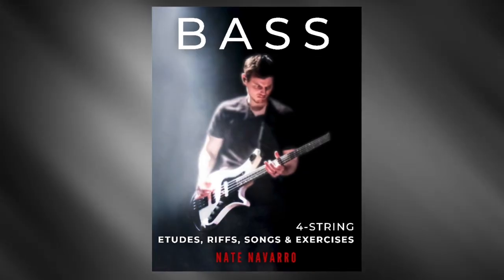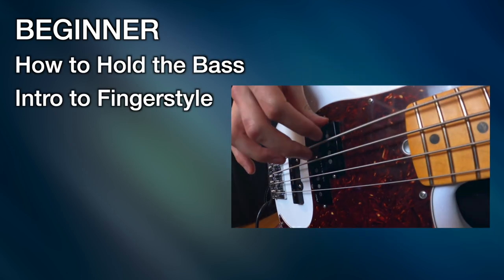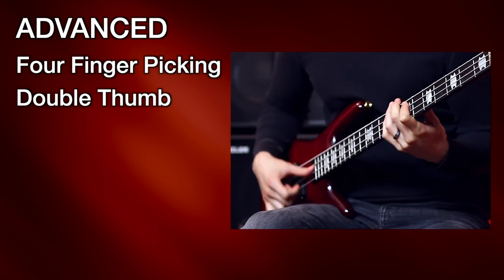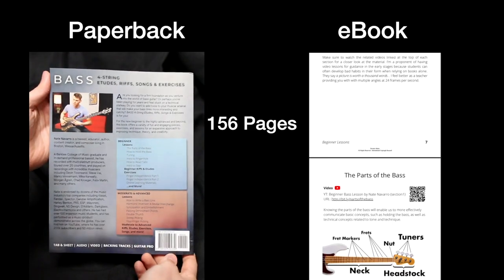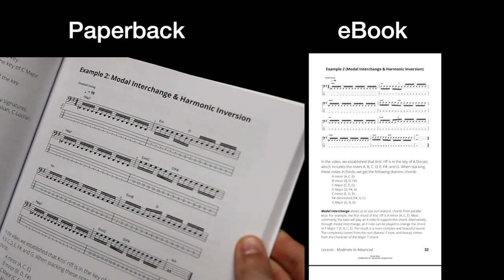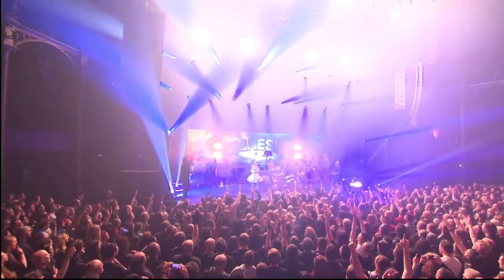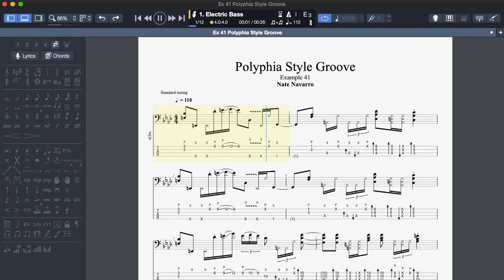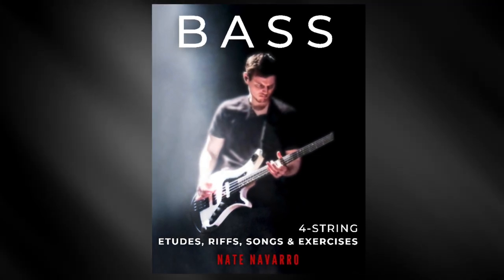METAL BASS "Gojishuggah" | Bass Book Beginner Ex: 2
Beginner Example 2: Gojishuggah (METAL BASS)

Beginner Example 2: Gojishuggah, from my book BASS 4-String Etudes, Riffs, Songs & Exercises. It comes with the sheet music, tabs, audio, bassless backing tracks, and Guitar Pro files, and a ton more music, lessons, and exercises. :)
Paperback (outside of USA): Go to your country's Amazon.com web-store and search "Nate Navarro Bass Book"

Signal chain: Spector Euro LT; Darkglass ADAM; Genzler Magellan 800, Bass Array 210-3 SLT, and Bass Array 15-3 SLT. Find my gear at:
If you make a purchase within 24 hours of using any of these links, a small portion goes towards supporting my channel. :)

— NEXT STEPS —

Ask Alexa or Ok Google to play music by Nathan Navarro.

2. Download Tabs, Backing Tracks, and Guitar Pro files for all of my

4. Donations are very much appreciated and really do make a difference. Whenever a donation is made, I receive an email instantly and it encourages me to keep making killer music. :)

— ABOUT ME! —

Hi, my name is Nate Navarro and I want to share my love for all things bass with you. I review gear, perform as a recording and touring bassist, and write original music. Every now and then I'll throw in a cover song or a lesson. :)